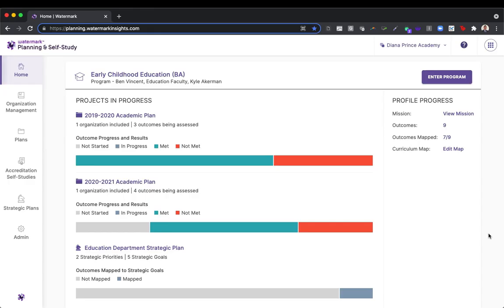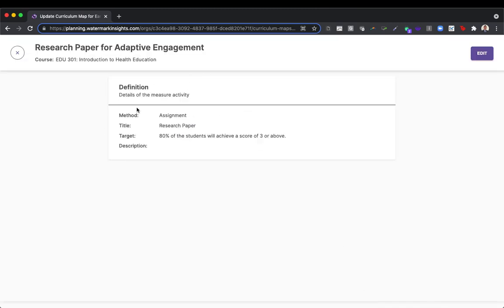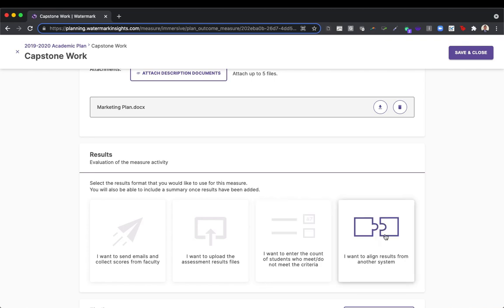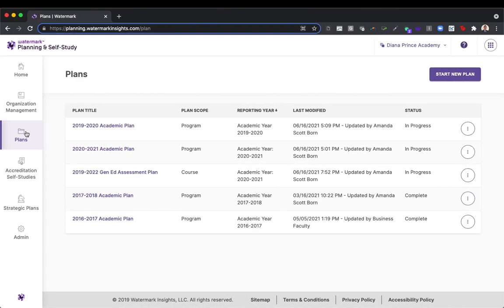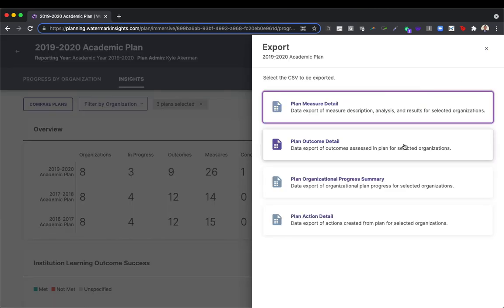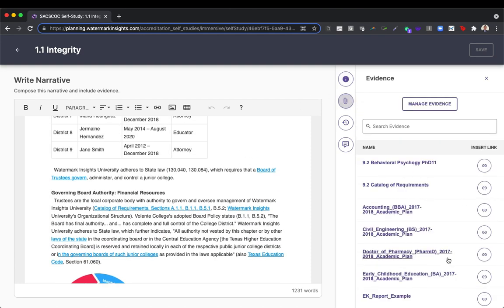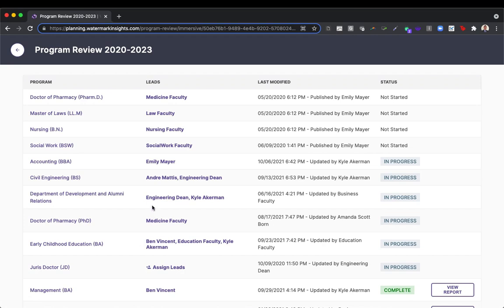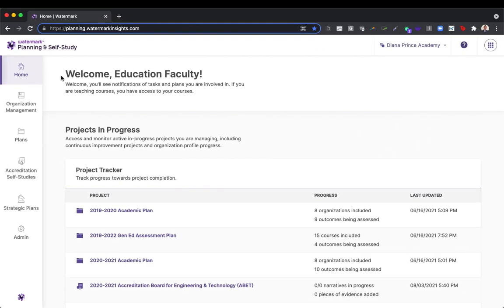How to connect curriculum mapping, assessment, and strategic goals in one place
Discover how Watermark Planning & Self-Study helps higher education institutions support continuous improvement, streamline assessment initiatives, and simplify accreditation reporting.

In this comprehensive overview, explore how Watermark centralizes institutional data, connects curriculum maps with assessment plans, integrates directly with Learning Management Systems (LMS), and manages accreditation self-studies and program reviews—all in one place.

Key highlights in this overview:
- Centralized program info: Easily track mission statements, learning outcomes, and success metrics.
- Curriculum & outcome mapping: Align course learning outcomes to institutional outcomes and track mastery levels.
- Assessment planning & results: Collect data through manual entry, file uploads, email prompts, or direct LMS integrations (Canvas, LMS, etc.).
- Insights & analytics dashboards: Compare plans year-over-year, track budget requests, and export data to SPSS or Power BI.
- Accreditation & self-study management: Organize standards, collaborate with contributors, manage evidence, and publish web-based reports.
- Program review & strategic planning: Connect departmental goals and tactics directly to institution-wide strategic plans.

⏱ Timestamps:
0:00 - Introduction & Watermark Mission
0:36 - Overview of Watermark Planning & Self-Study
1:02 - Centralizing Program Information & Learning Outcomes
1:36 - Curriculum Mapping & Outcome Alignment
2:10 - Assessment Plans & Dashboard Tracking
3:07 - Results Collection & LMS Integrations (Canvas, Brightspace, etc.)
4:00 - Action Items & Continuous Improvement Tracking
5:01 - Insights Dashboard, Plan Comparisons & Data Exporting
6:16 - Managing Accreditation Self-Studies (SACSCOC, MSCHE, NECHE, etc.)
7:31 - Team Collaboration & Evidence Management
8:36 - Program Reviews & Smart Connections
9:28 - Strategic Planning & Tactic Tracking
10:03 - Conclusion & Next Steps